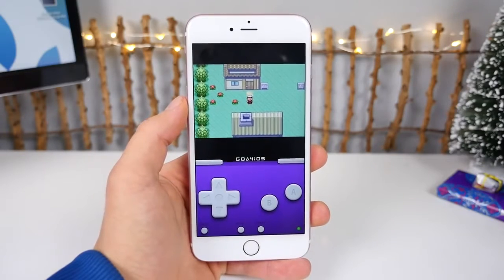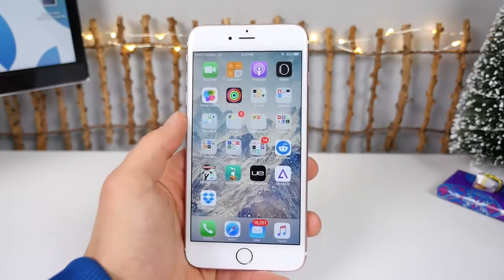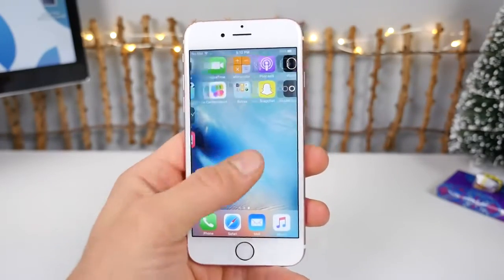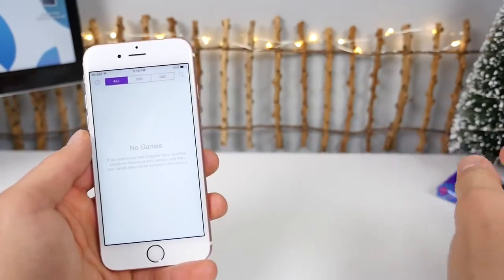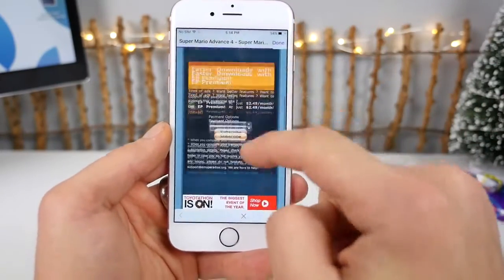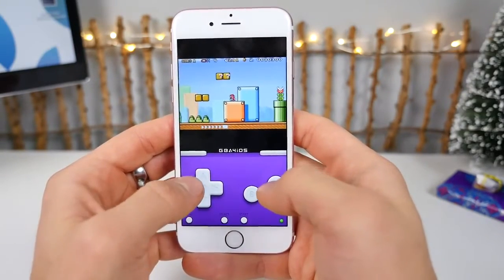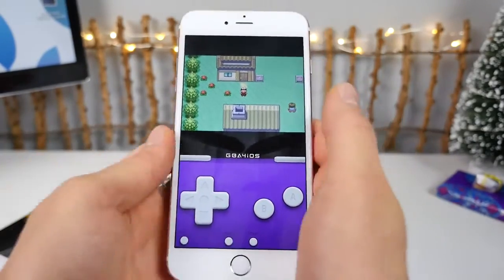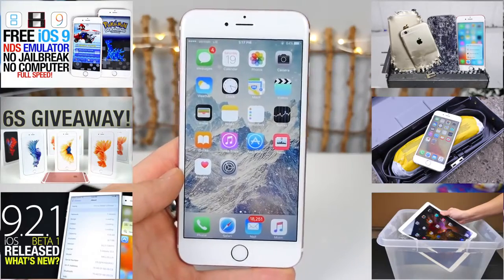How To Get GBA Emulator on iOS 9.2 FREE - GBA4iOS 2.1 new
How To Get GBA Emulator on iOS 9.2 FREE
GBA4iOS 2.1

How To Get GBA Emulator on iOS 9.2 FREEApple's iOS mobile operating system.  For other meanings of IOS, see IOS (disambiguation). See also: List of iOS devices Apple Inc. provides updates to the